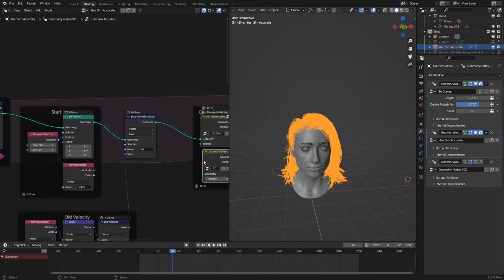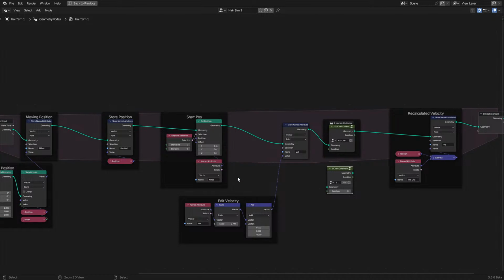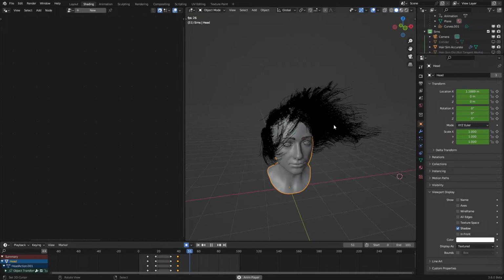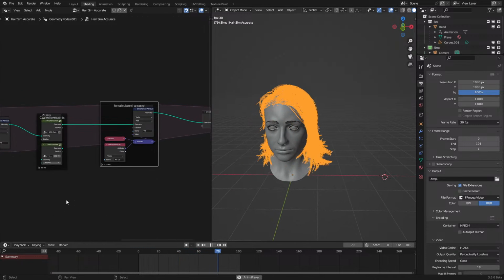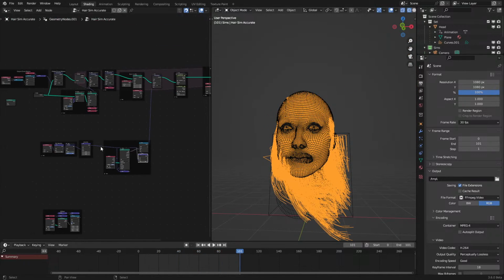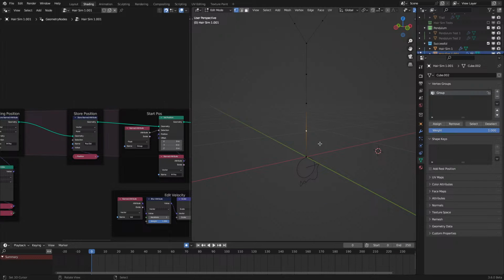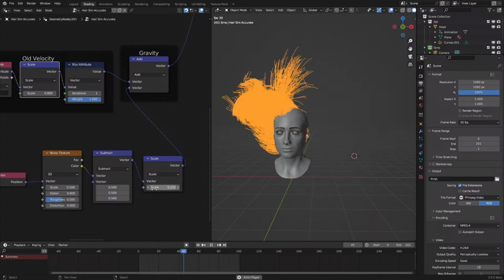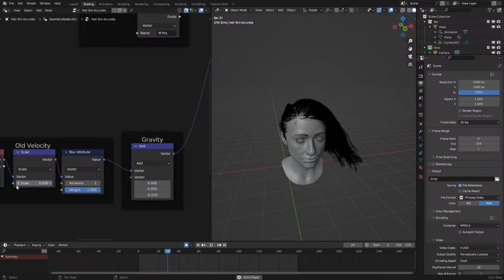Hair Simulation in Blender 3.6 Geometry Nodes!